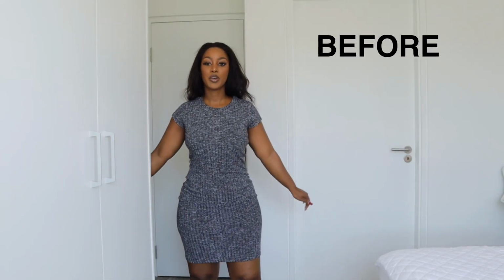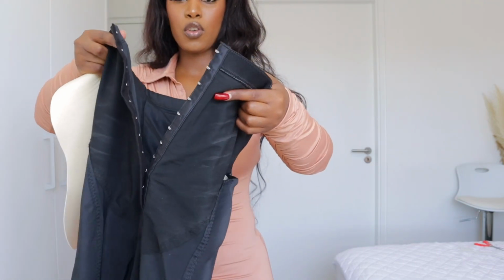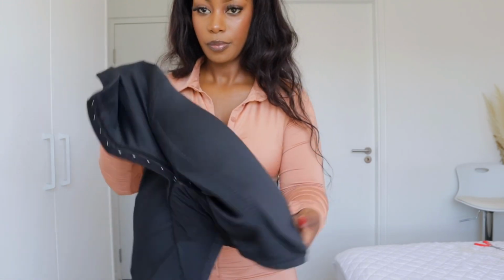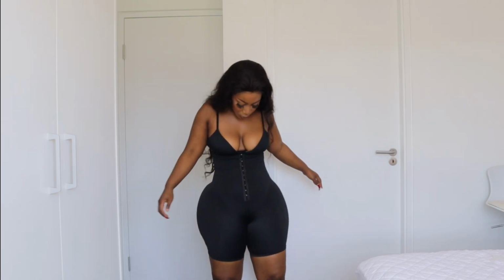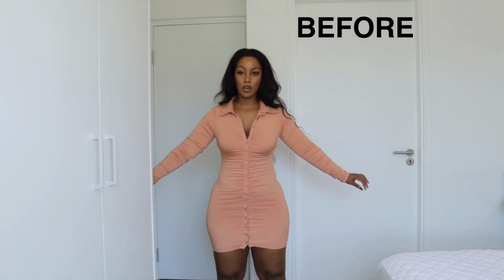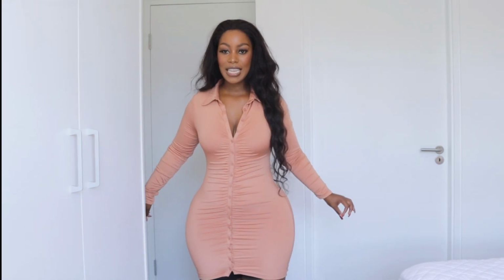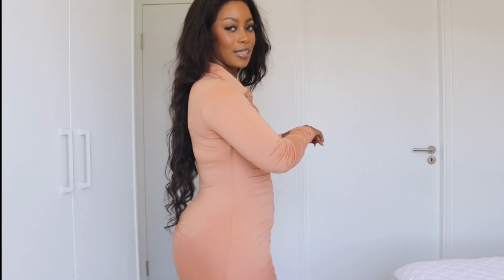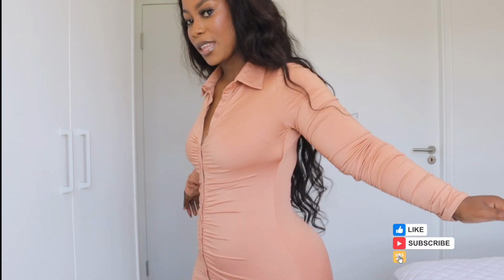INSTANT FLAT STOMACH AND BUTT LIFT WITH SHAPEWEAR | BUTT ENHANCER | HIP ENHANCER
Starting My Own Online Clothing Boutique | Starting My Own Boutique | Try On Haul

Hey Guys,

In today's video, I will be showing you my INSTANT FLAT STOMACH AND BUTT LIFT WITH SHAPEWEAR  which will be part of my boutique collection.

starting my boutique
starting my own clothing boutique
try on haul
try on haul 2021
shapewear
shapewear for your fupa
shapewear before and after
shapewear before and after pictures
online boutique business
boutique success
starting online clothing business
butt enhancer
hip enhancer cream
hip enhancer shapewear
hip enhancer shapewear amazon
hip enhancer exercise
hip enhancer pads
silicone hip enhancer pads
hip enhancer pills
hip enhancer pads shapewear
hip enhancer amazon

xoxo
Ziyanda Mlakalaka

Song
Scouting
Artist
Eveningland
Album
Scouting